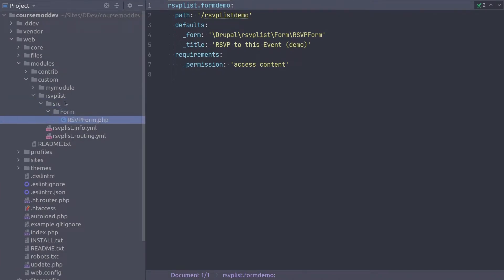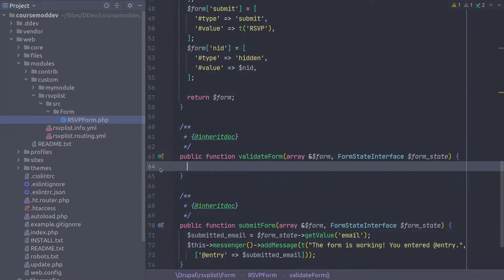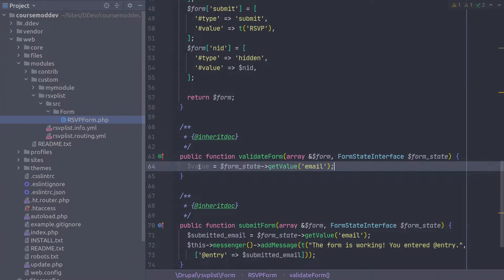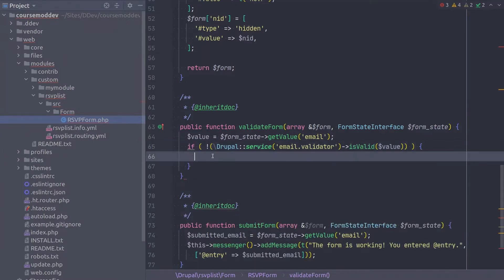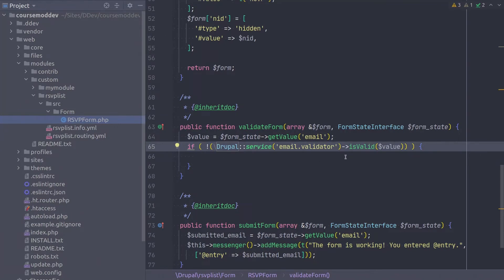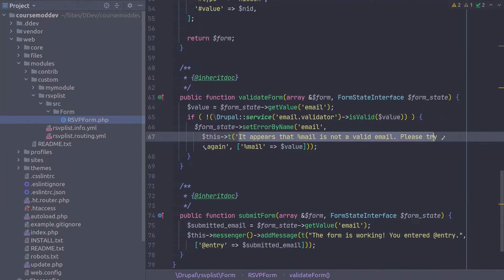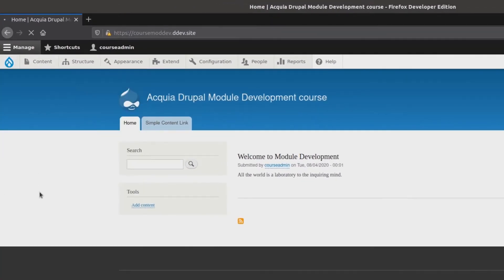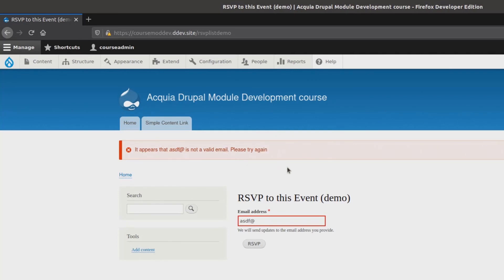21 - Unit 3: Validating Form Submissions: Add a Validation Handler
This video provides instruction on the use of a validation handler in Drupal to confirm that form submissions are being handled correctly.